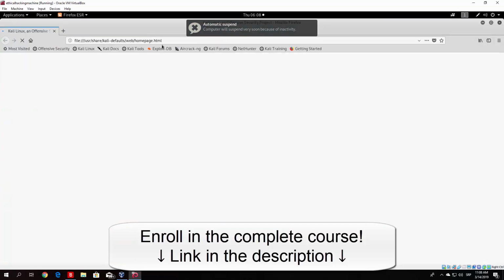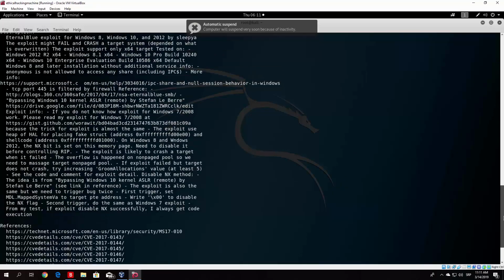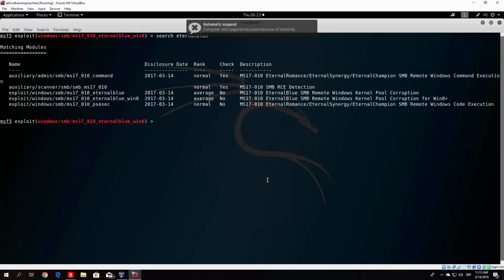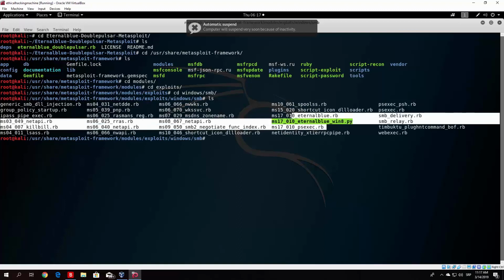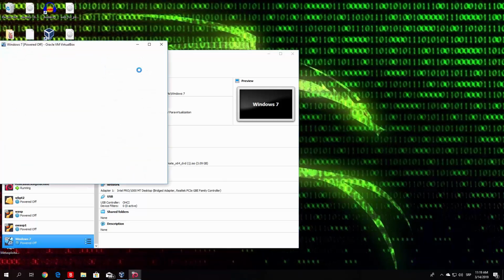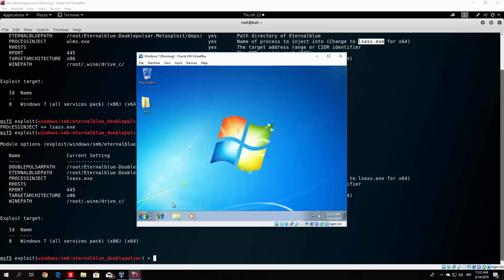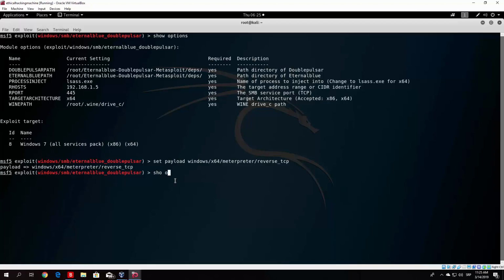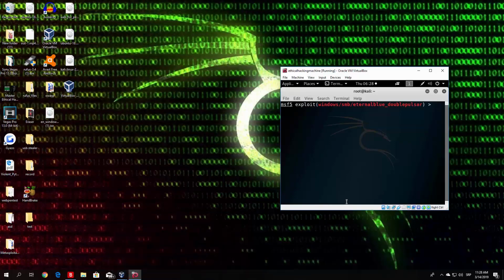Learn System Hacking E17: EternalBlue Exploit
In the 17th episode of our Metasploit system hacking tutorial series we will cover the EternalBlue exploit.